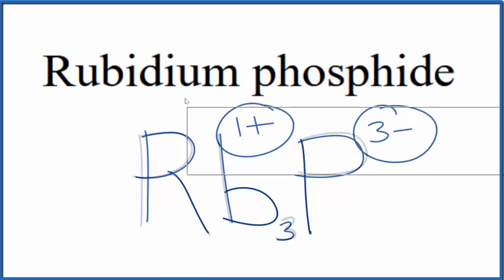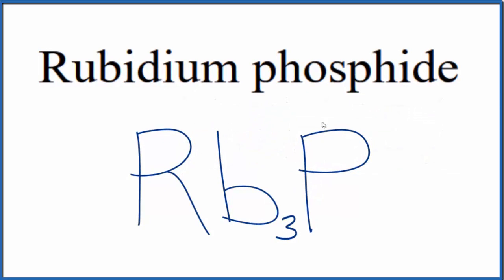How to Write the Formula for Rubidium phosphide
In this video we'll write the correct formula for Rubidium phosphide (Rb3P). To write the formula for Rubidium phosphide we’ll use the Periodic Table and follow some simple rules.

Keys for Writing Formulas for Binary Ionic Compounds:
1. Write the symbols for each element.
2. Find the charge for each element using the Periodic Table. Write it above each element. For help finding charge, watch
3. See if the charges are balanced (if they are you're done!)
4. Add subscripts (if necessary) so the charge for the entire compound is zero.
5. Use the crisscross method to check your work.

For a complete tutorial on naming and formula writing for compounds, like Rubidium phosphide and more, visit: